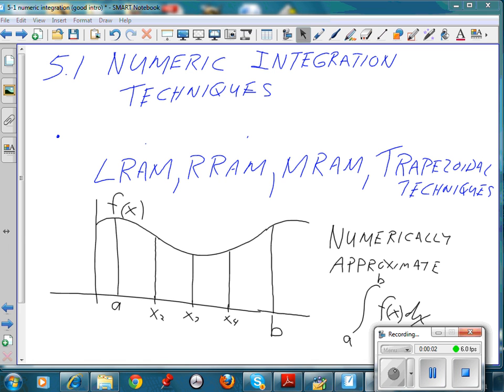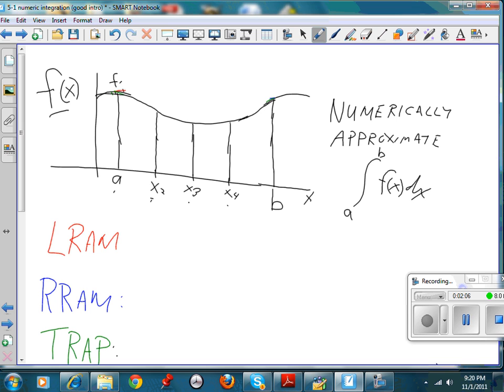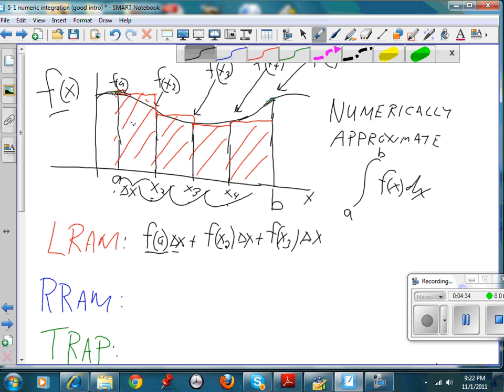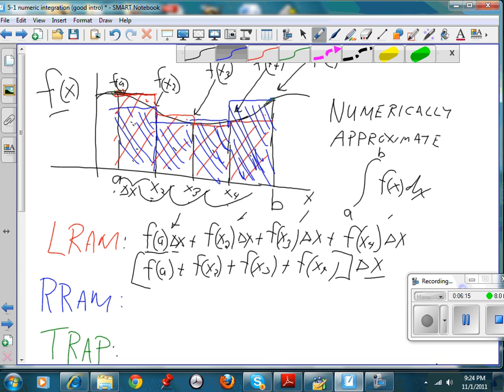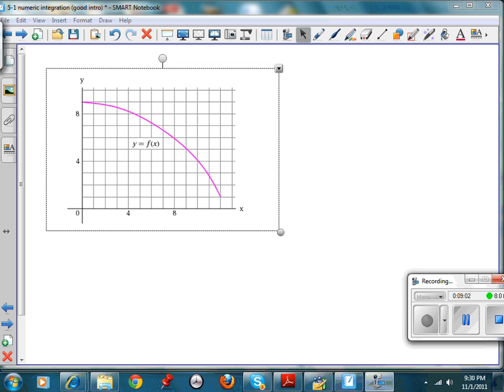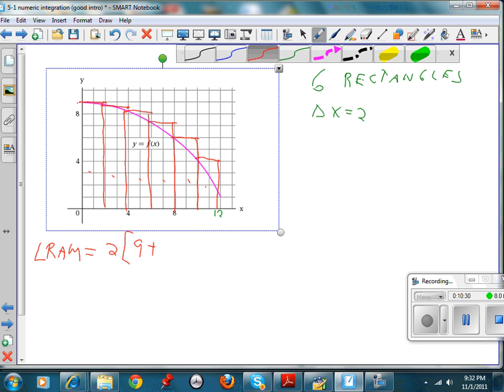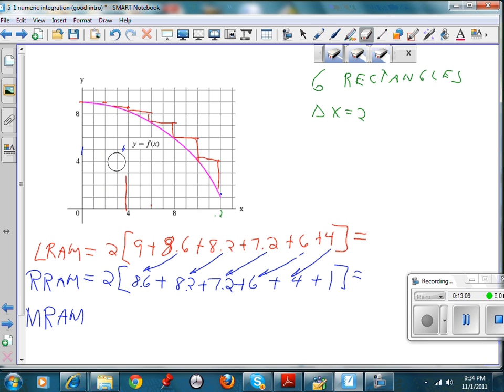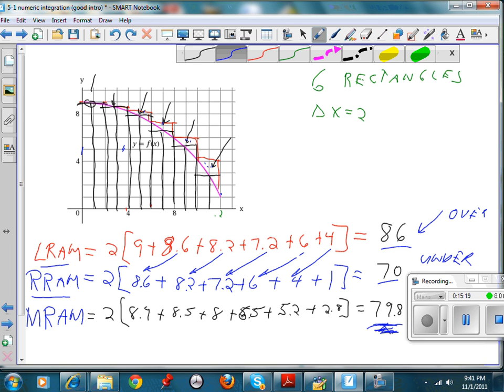5-1 Integration Introduction RAM example.wmv